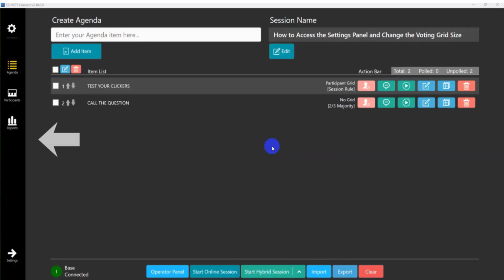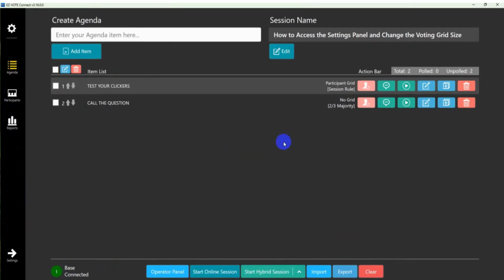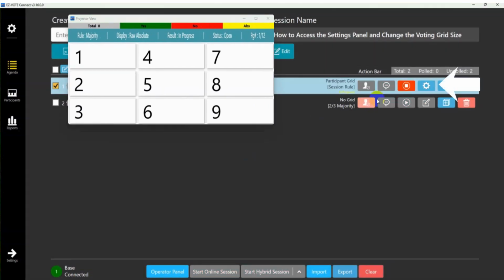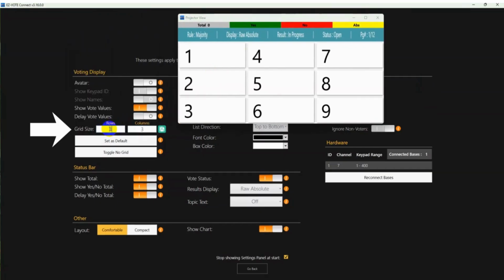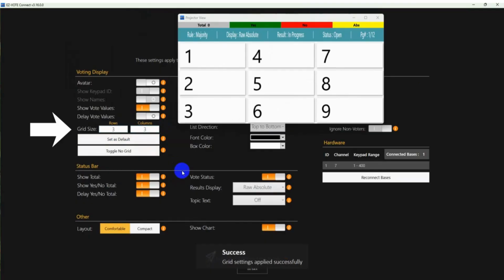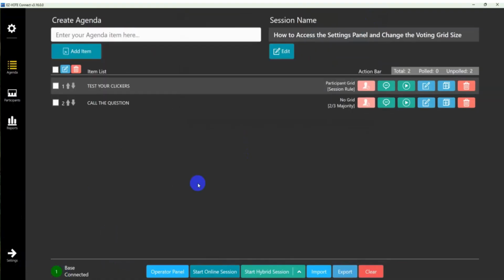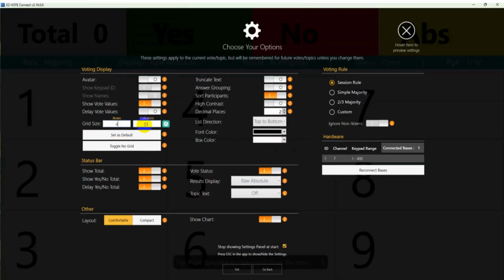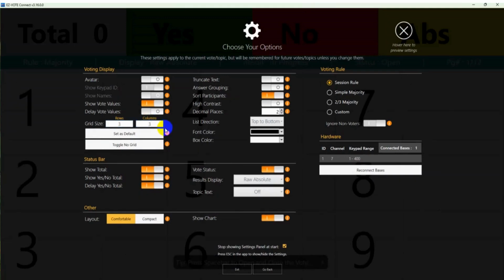How to Access the Settings Panel and Change the Voting Grid Size in TownVOTE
This video demonstrates how to access the settings panel and change the voting grid size in TownVOTE.